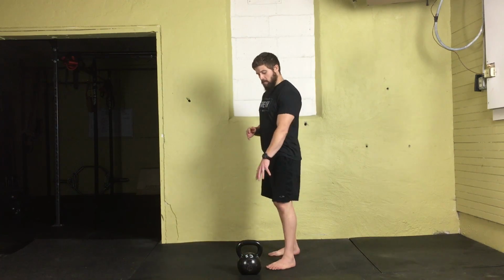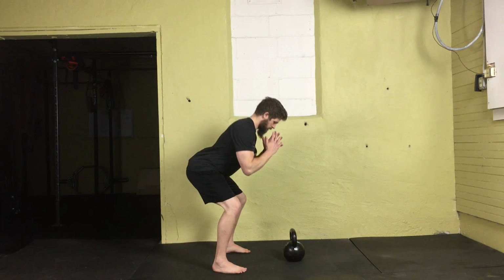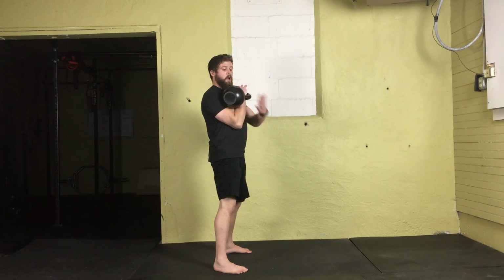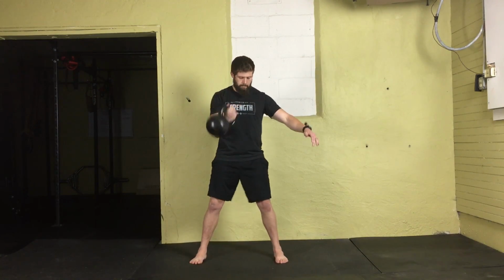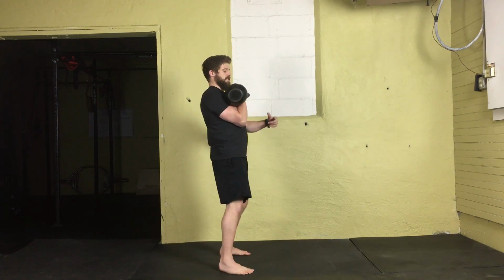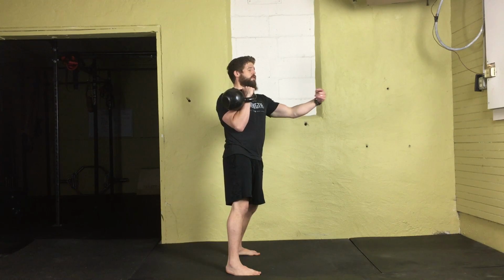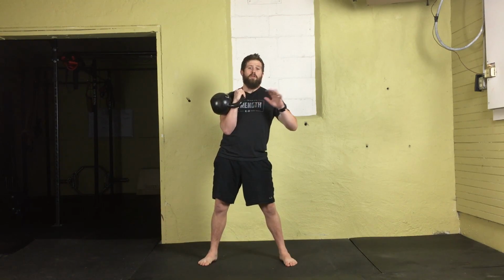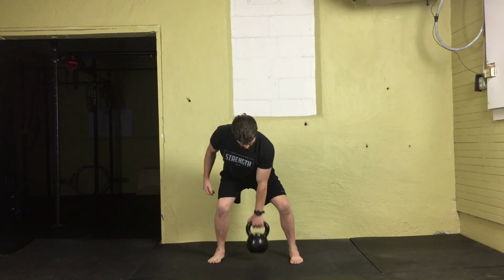How To Do a One Arm Kettlebell Clean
Most people just use kettlebells for squats, presses, and snatches.  Using kettlebells for cleans opens up a whole new world of exercises to fuel your workouts.

Some might consider the kettebell clean to be a full body exercise, and when you're short on time for your workouts full body exercises give you the most bang for your buck.

Learning how to do a proper one arm kettlebell clean requires patience as the kettlebell can be unforgiving.  What you should know before you start is that the kettlebell should NOT be slamming into your wrist or your shoulder.  The key is learning how move with the kettlebell to absorb the force while using your hips to generate the power to swing it between the hips.

Once you master the one arm kettlebell clean then you can combine it with presses, snatches, and even add another kettlebell for double kettlebell cleans.